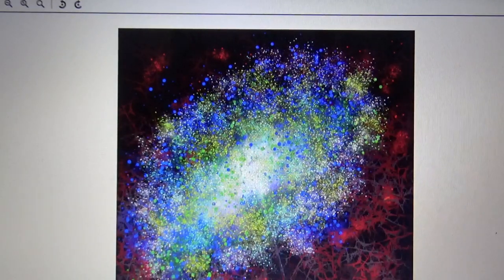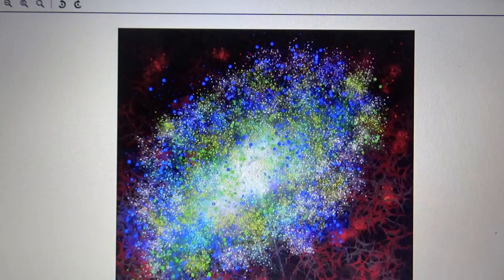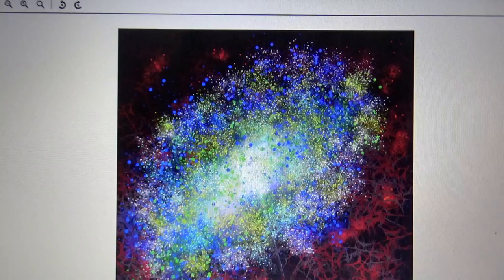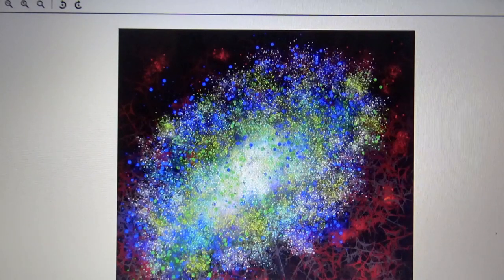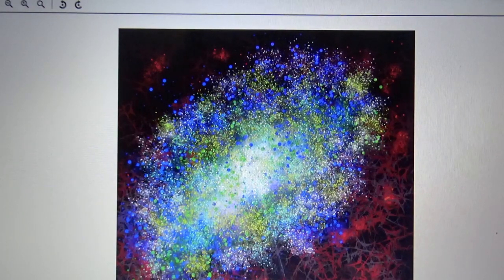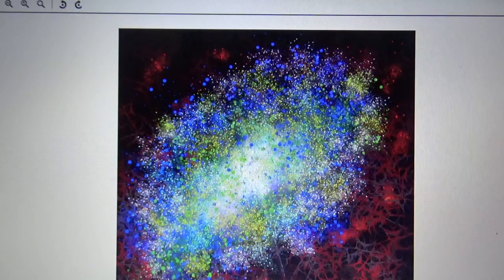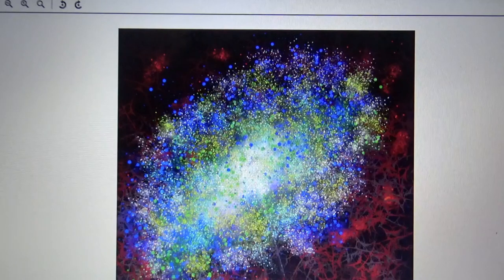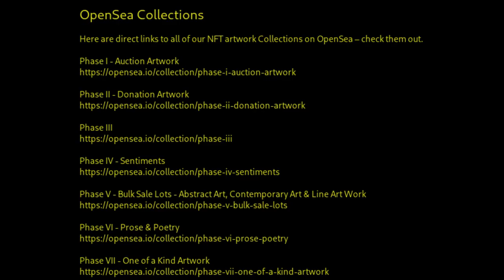No. 114 Galaxy NFT Art Review